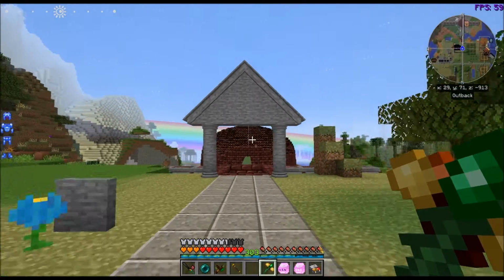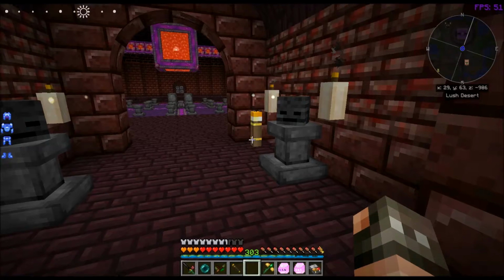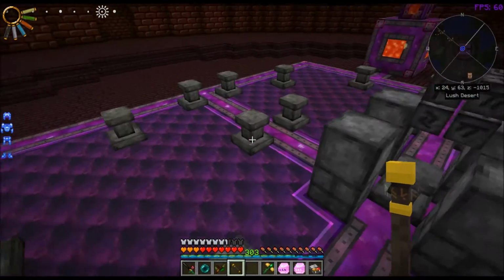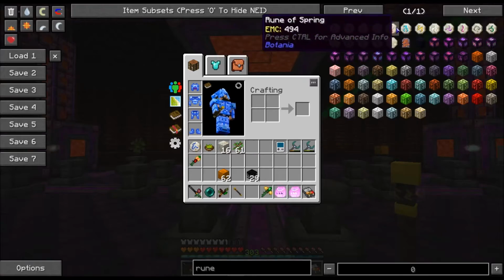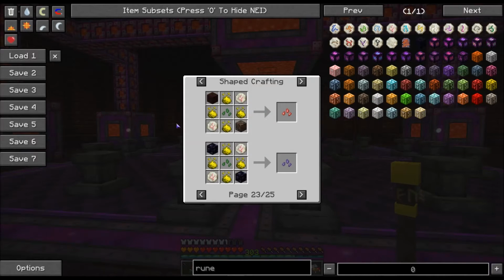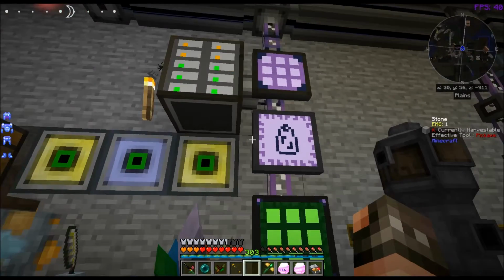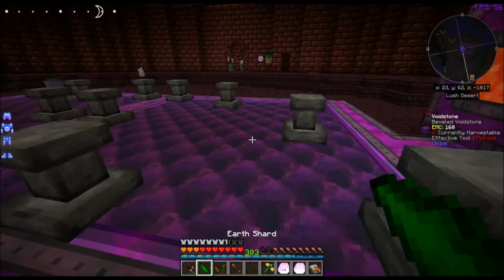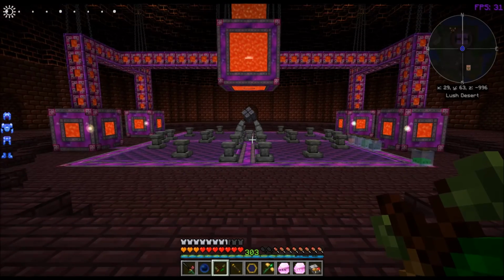Minecraft Awakening Eph34 Thaumcraft Infusion Altar in the Catacombs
Today I setup my Thaumcraft Infusion Altar in the Catacombs.

World Seed
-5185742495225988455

280+ Mods 800+ Quests.
Long Play.
Magic and Tech.
Semi Hardcore.
100% Unique! - With custom gen, Ores and mobs.